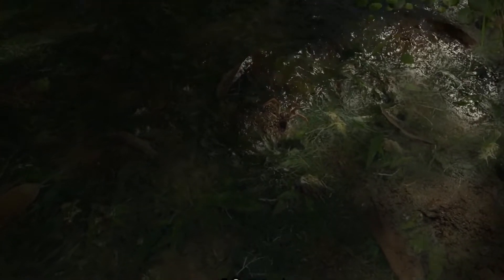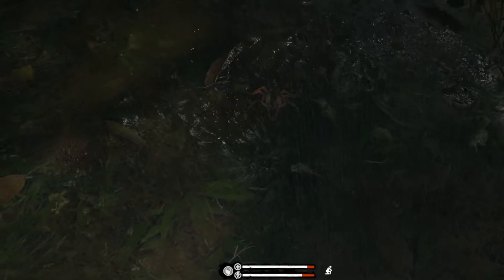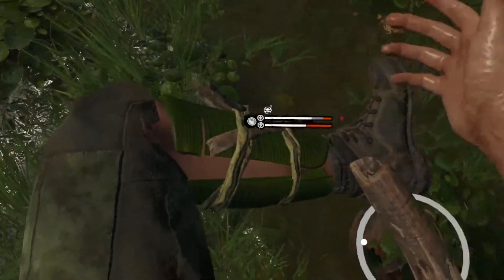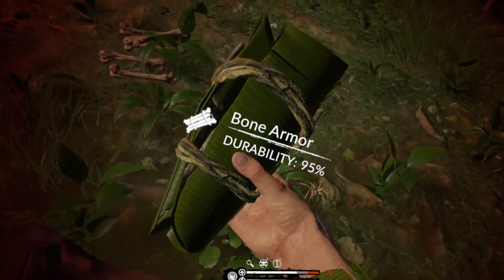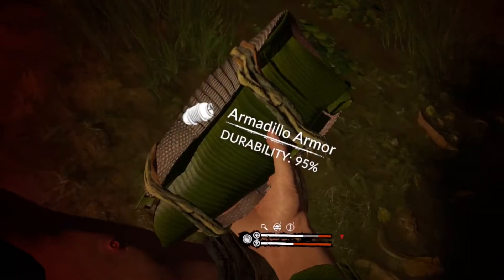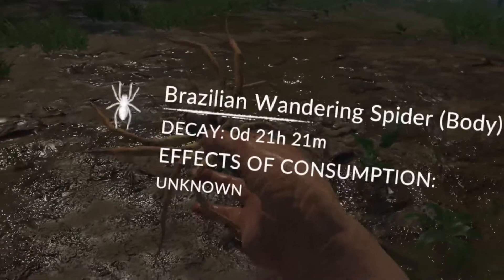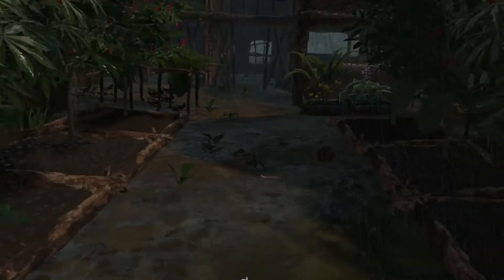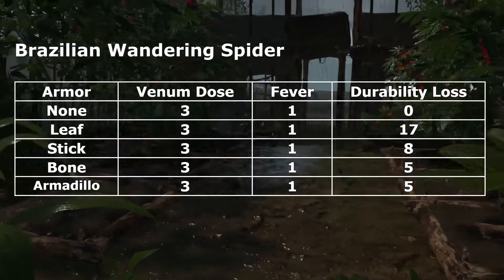GHVR Science - Brazilian Wandering Spider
In this episode of Green Hell VR Science, I investigate the aggro range and impacts of Brazilian Wandering Spiders.